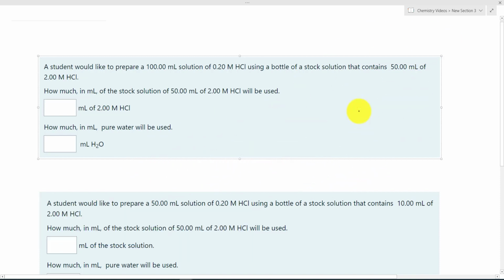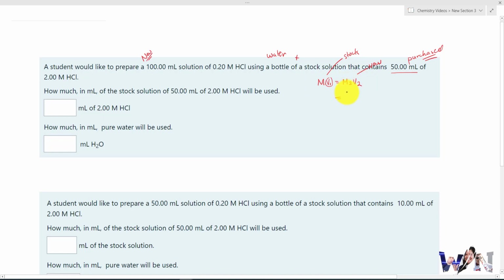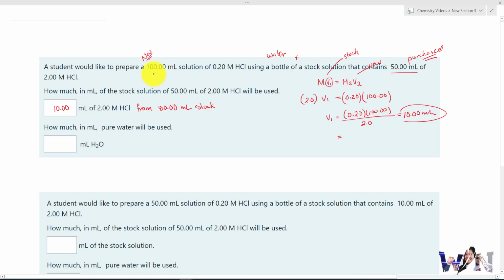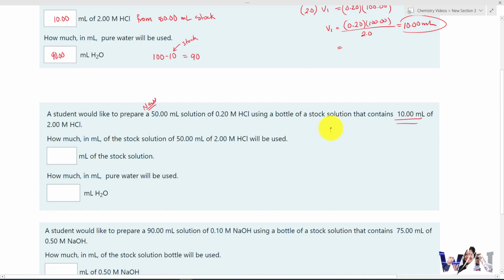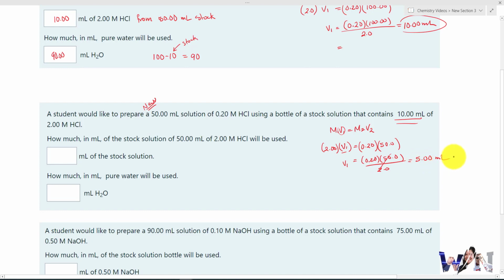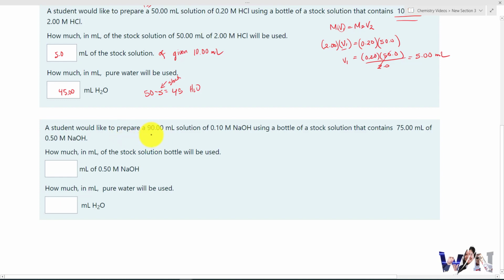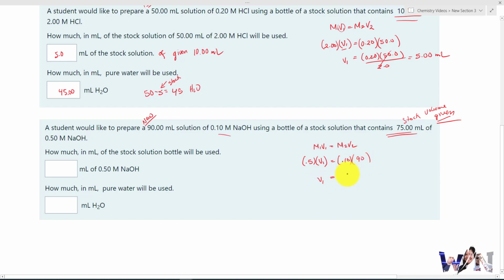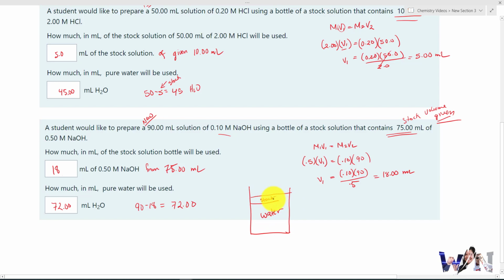prepare solution by diluting stock solution